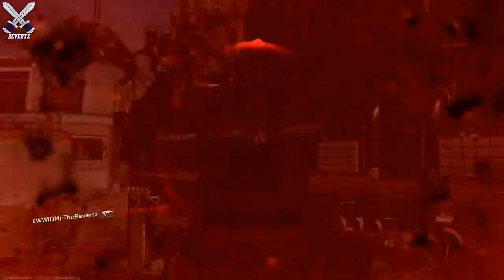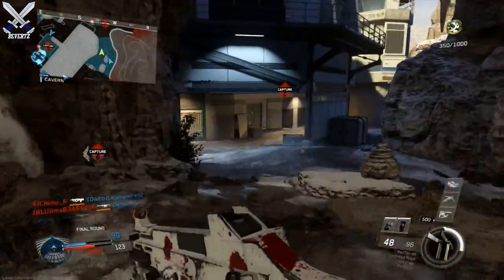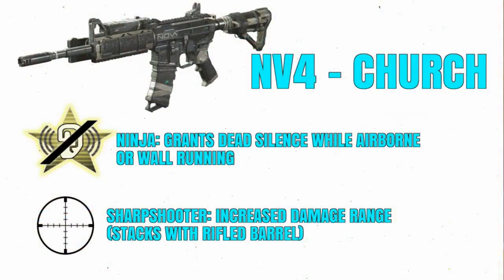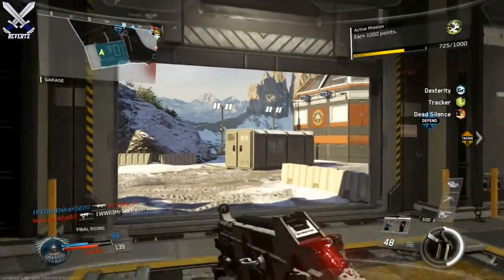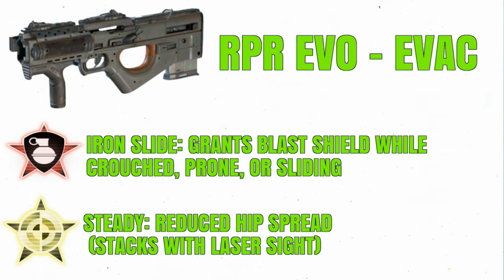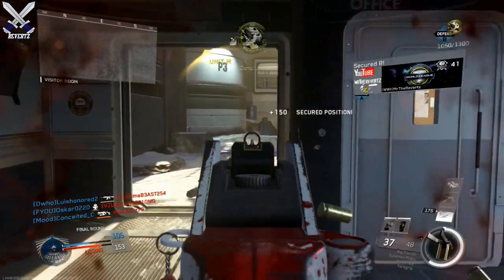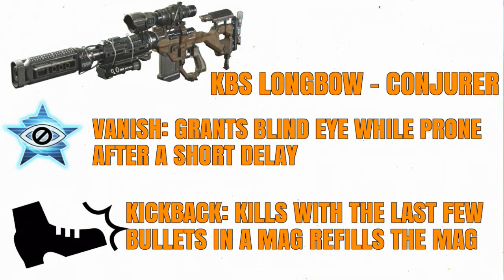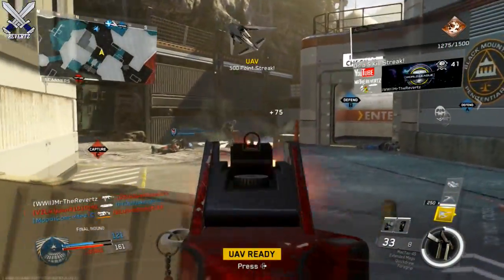Infinite Warfare: 3 AMAZING Weapon Variants Coming - Free Built In Perks (COD IW)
Call Of Duty Infinite Warfare new weapon variants are coming to the quartermaster armory soon and they are pretty good! More information can be found in the reddit post below but let me know what you think about these new weapon variants down in the comments also drop a like if you enjoyed and subscribe for more infinite warfare tips and tricks, news, and more -